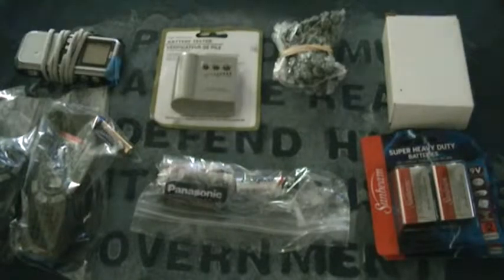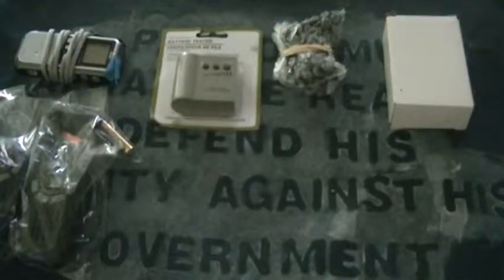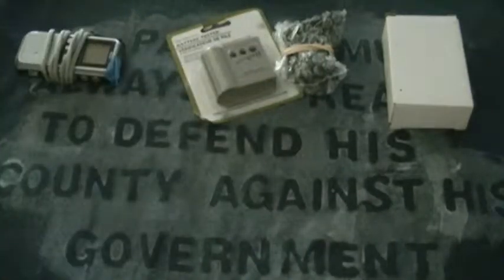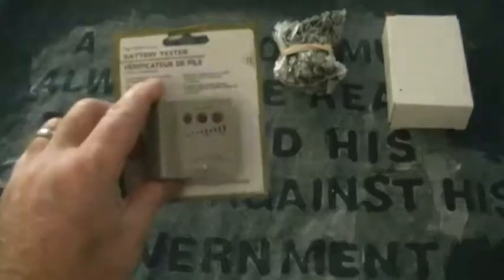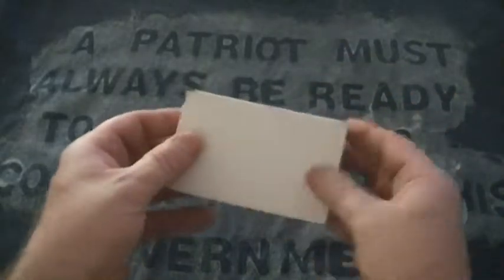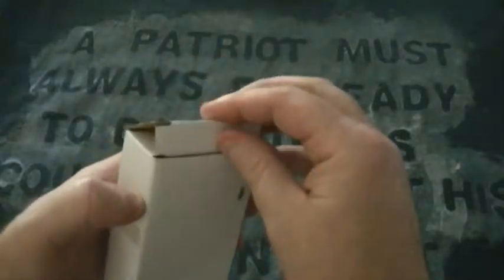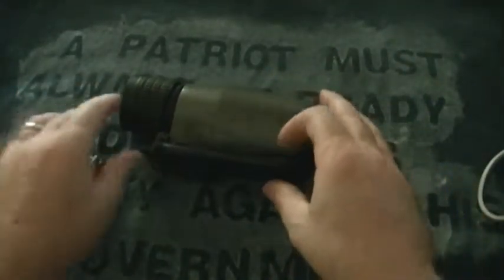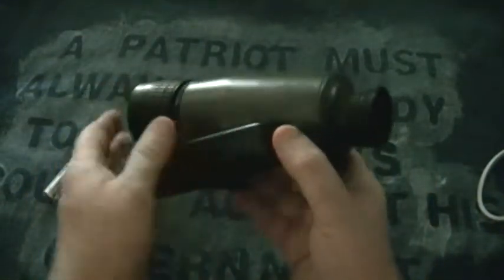Faraday Cage Stored Items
This is one of my faraday cages, and the items that are stored in this particular faraday.